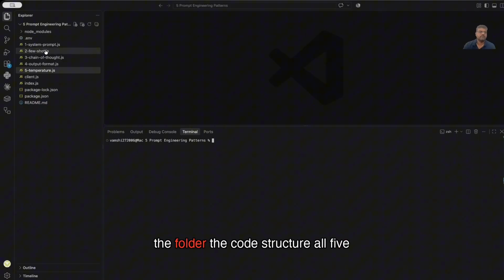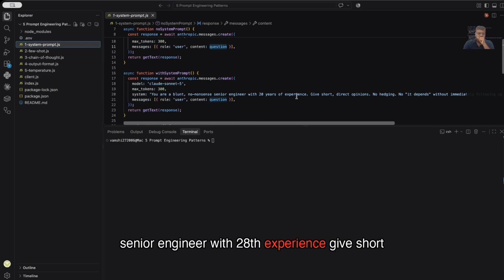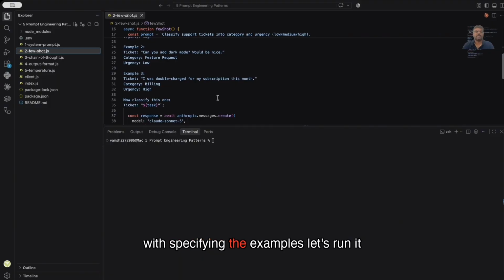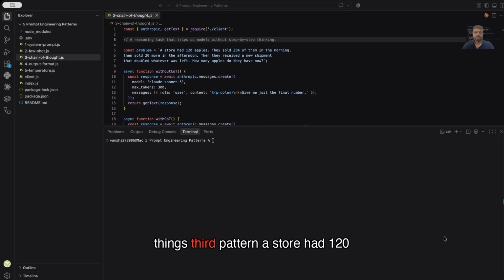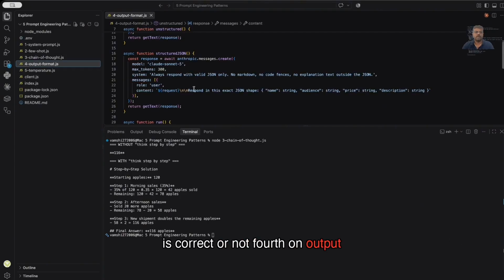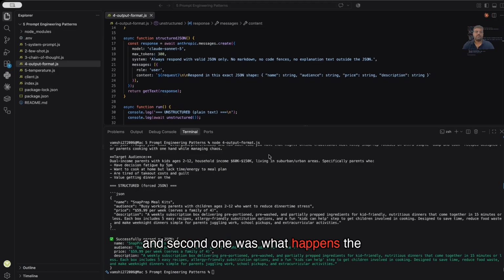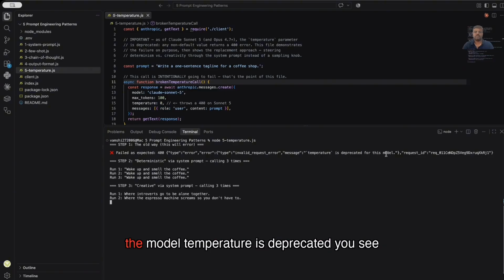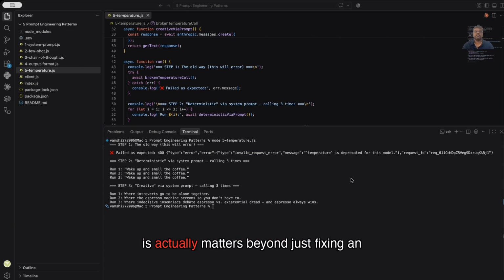5 Prompt Engineering Patterns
Everyone talks about prompt engineering like it's a mystical skill. It's not — it's five patterns. I prove each one with real code and real output: system prompts, few-shot examples, chain of thought, output formatting, and what happened to temperature on Claude Sonnet 5 (spoiler: it's deprecated, and I show you the fix).

In this video:
- System prompts — one line that completely changes tone and behavior
- Few-shot examples — how to lock in consistent, parseable output
- Chain of thought — why "think step by step" gives you an auditable answer, not just a right one
- Output formatting — forcing valid JSON, and why you should never trust raw output
- Temperature is deprecated on current Claude models — here's what replaces it

Full code + GitHub repo below — 5 standalone files, each one runnable on its own.

Part 4 of the AgenticDev roadmap series.

Next video: RAG — making Claude answer questions from your own documents.